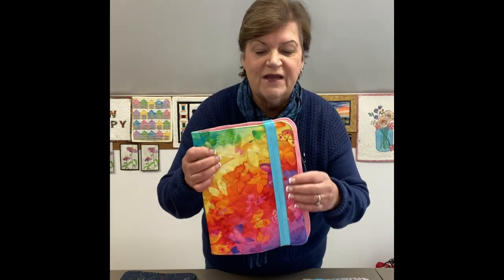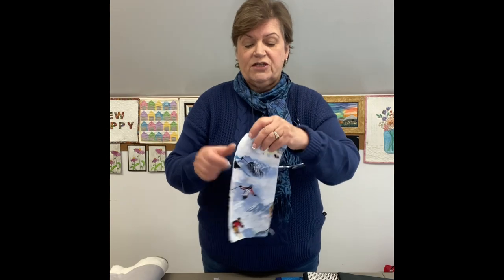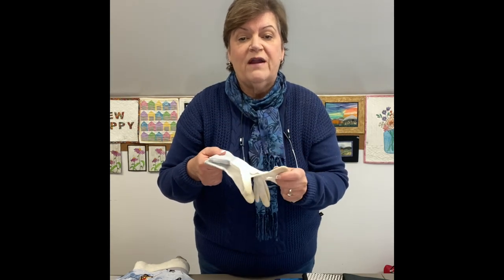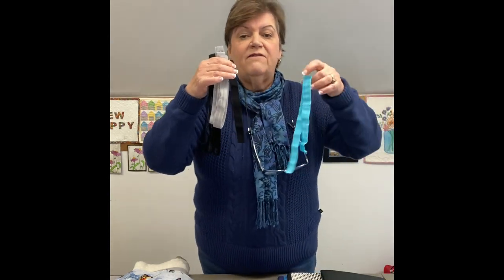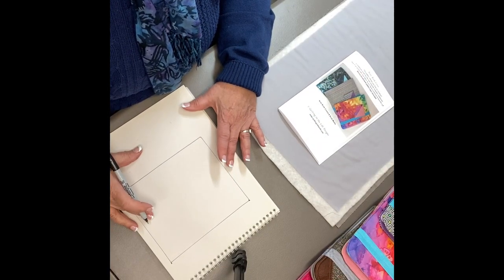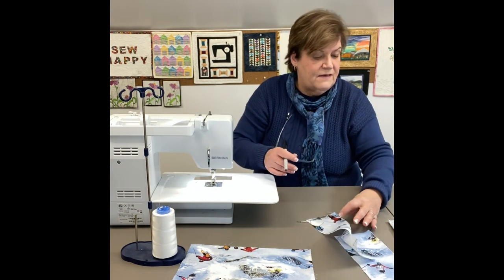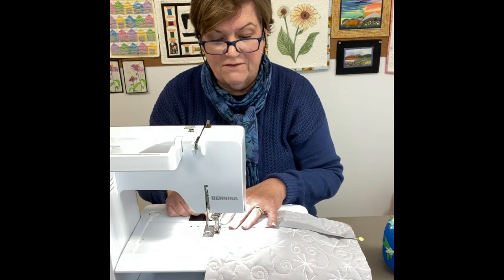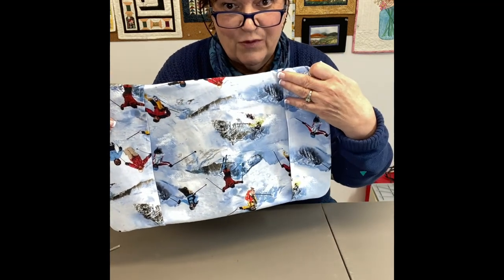DIY Notebook/Moleskin Cover Tutorial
This video describes & demonstrates in detail how to make a DIY notebook or moleskin cover with 3 types of closures & directions to access a PDF downloadable pattern & bonus bookmark pattern. An easy DIY gift idea for all ages, male & female.

Supplies needed for this project:
*please refer to video or pattern for measurements*
Cotton, denim or upholstery weight fabric for front & backing- rectangle
Batting or fusible fleece - rectangle
Flat fold over elastic
Light weight fusible interfacing ( optional)
Thread to match
Scissors
Sewing machine needles - quilting, denim &/or upholstery
1/4” foot & free motion quilting foot
505 Quilt basting spray or basting pins
Velcro ( if doing tab closure) - refer to pattern
Sewing Machine